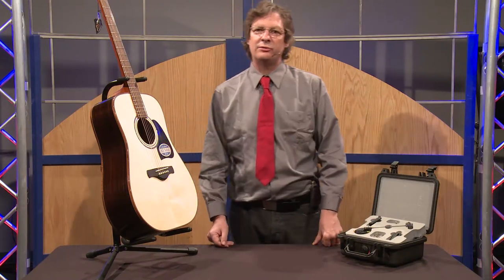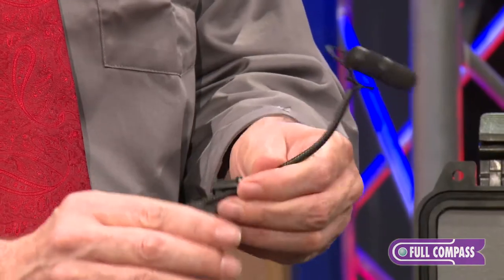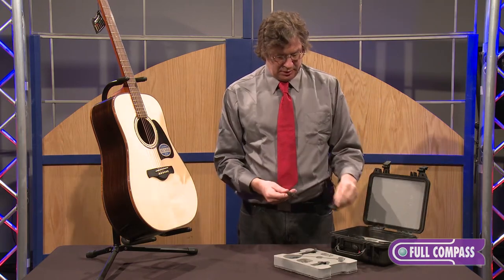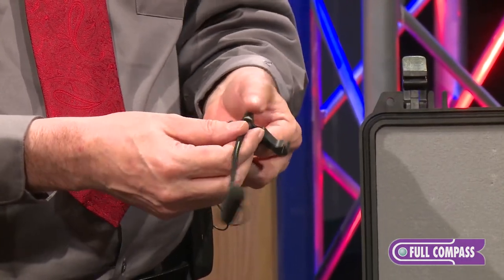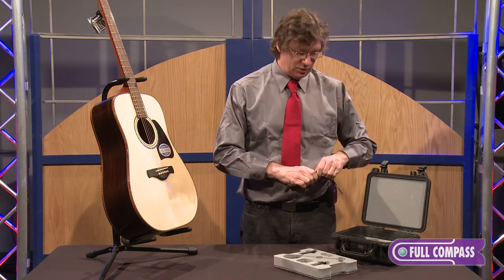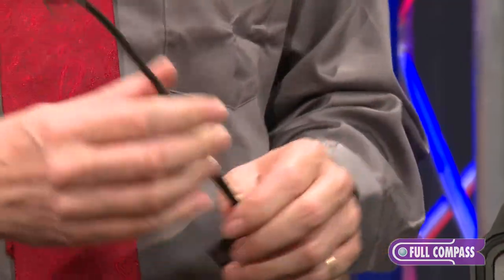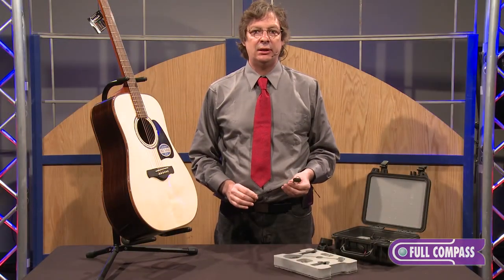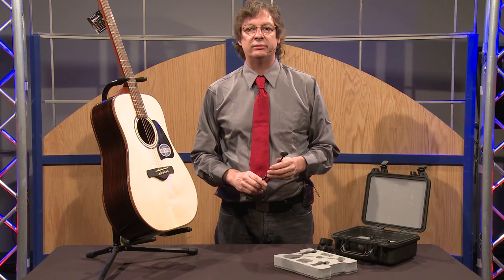DPA d:vote 4099 Series Overview | Full Compass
DPA's d:vote 4099 series is a microphone system especially designed to address the unique mounting challenges of slim bodied and unusually shaped instruments.  It allows for high quality audio capture while the low profile and light weight of the unobtrusive design provides visual elegance along with uncompromisable sound quality.